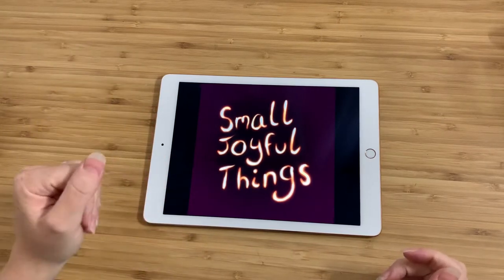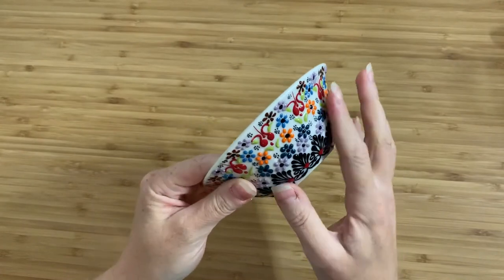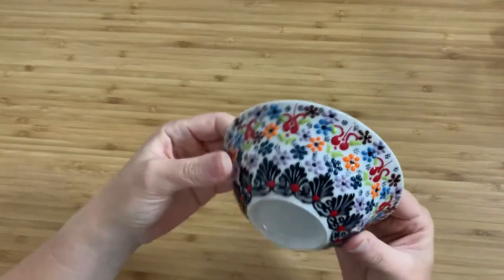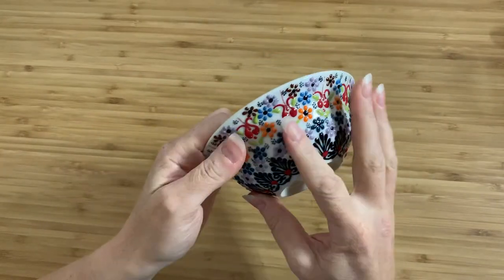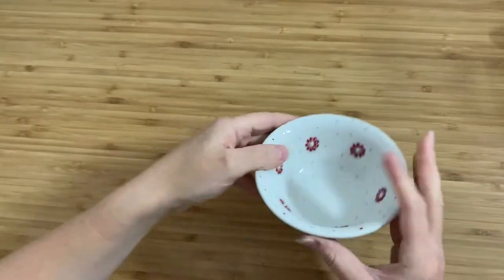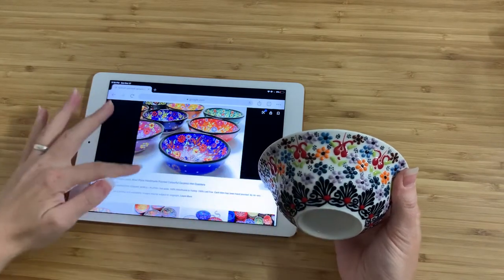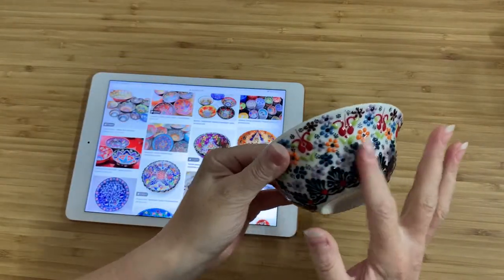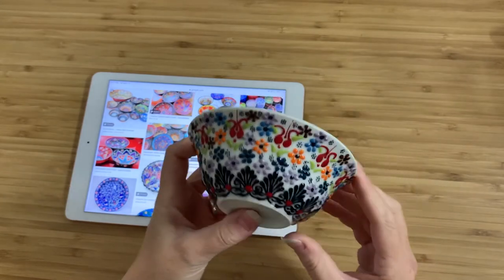Turkish Hand-painted Bowl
This tiny little bowl is modern, but so compelling to hold and play with that I had to buy it. Through this, I learned all about traditional Turkish ceramics, and spent a happy time watching videos on Turkish pottery and ceramic painting. Due to the slight crack in the glaze, I’ll probably be donating it back to the thrift store for someone else to enjoy.